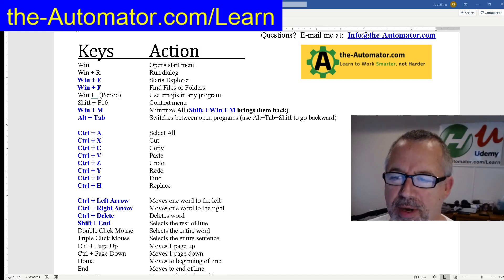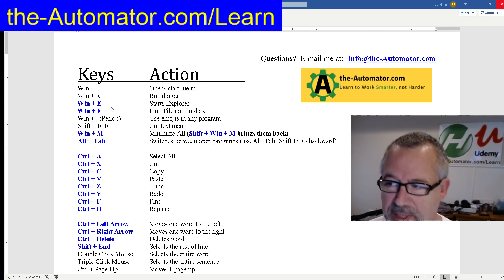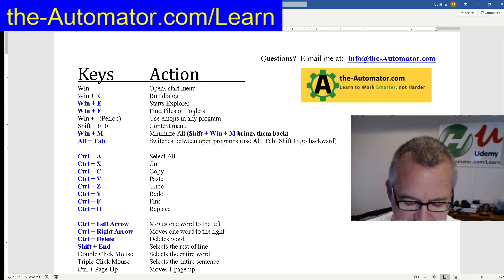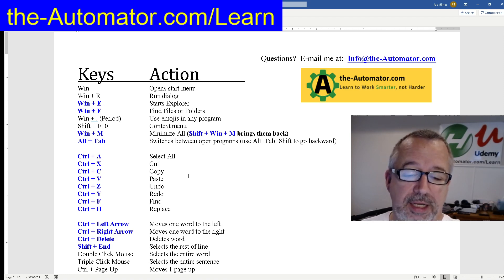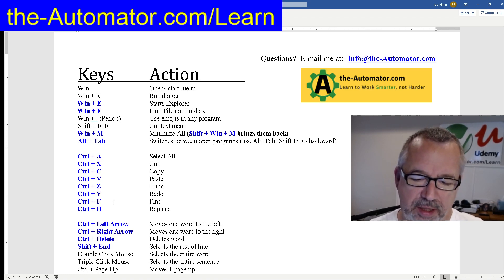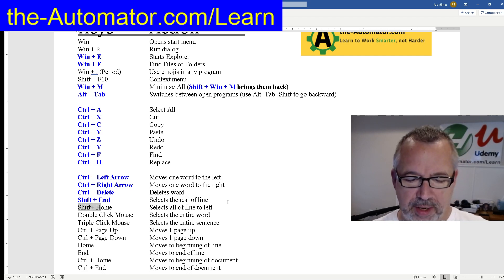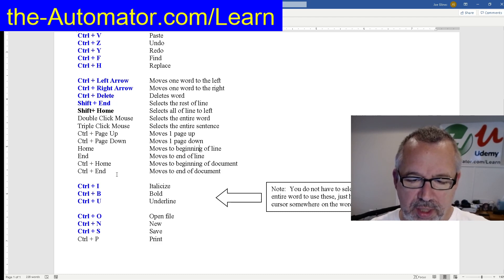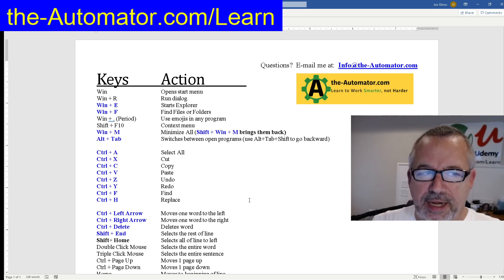37 Amazing Windows Keyboard shortcuts | Memorize these Windows Hotkeys!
These Windows keyboard shortcuts are Amazing time savers!  I created this document back in 1998 and all of them are still solid Windows Hotkeys to memorize and use every day!  Learning keyboard shortcuts is one of the fastest and easiest ways to become more efficient working on a computer.  If you're not familiar with any of these Windows Hotkeys you should get the document, print it out, and tape it to a wall that you can easily glance at while you're working on your computer.  Start working smarter, not harder today with these built-in Windows keyboard shortcuts!  Hotkeys in AutoHotkey are a great way to be more productive.  Some people might think of them as Accelerator keys.  Hotkeys and Accelerator keys are really the same thing.

Note- I updated this to include Win+V - the Windows clipboard history manager available in Windows 10+

Fun fact:  AutoHotkey actually got it's name because the developer, Chris Mallett, thought AutoIT should incorporate hotkeys however the other developers at AutoIt didn't agree so Chris forked AutoIT and created AutoHotkey.  This is why you might think of AutoHotkey as Auto Hotkey!  Either way, we all owe Chris a great deal of thanks as Ahk wouldn't be the same without hotkeys (for that matter it wouldn't even exist)

TLDR: The key idea of the video is that using Windows keyboard shortcuts can greatly increase productivity by allowing for faster actions and saving time.

1. 00:00 🔍 The speaker shares a document of Windows keyboard shortcuts that he created over 20 years ago, emphasizing their usefulness and timelessness.

2. 01:02 🔍 Windows f is a useful shortcut for finding files, while windows p allows for easy insertion of emojis, and shift f10 brings up the context menu in any program.

3. 02:00 💡 Windows M minimizes all windows, while Windows Shift M brings them back; Alt Tab and Alt Shift Tab are shortcuts for switching between programs.

4. 02:38 💡 Use keyboard shortcuts like Ctrl+Z to undo and Ctrl+Y to redo actions in Windows to save time and repeat tasks easily.

5. 03:43 🔍 Using Windows keyboard shortcuts can greatly increase productivity by allowing for faster actions such as undoing, searching, navigating, and deleting.

6. 04:25 🔍 You can use keyboard shortcuts like shift + home to highlight text, ctrl + b to bold, and double click to select a word without highlighting it.

7. 05:24 💡 Control page up/down, control N, control S, and control P are important Windows keyboard shortcuts to know, while control home/end and shift home are useful but less important.

8. 06:30 📝 Learn keyboard shortcuts to save time and improve productivity.